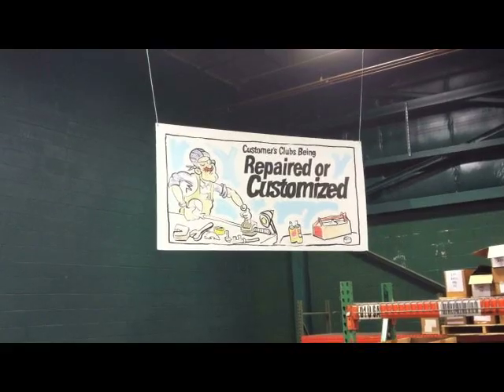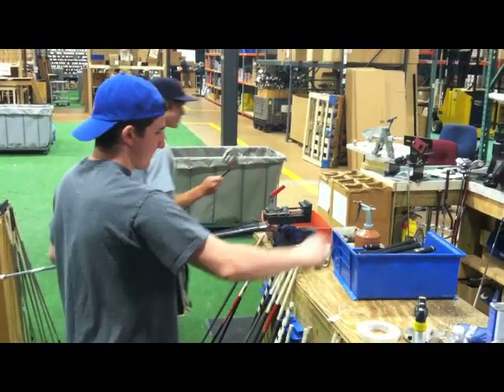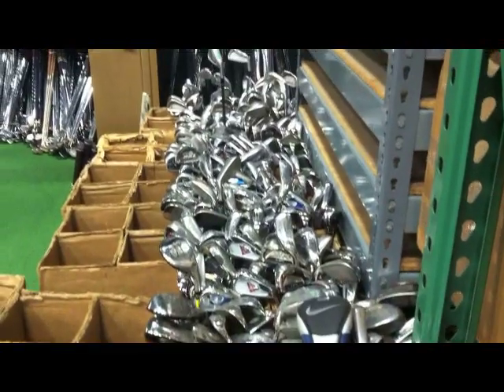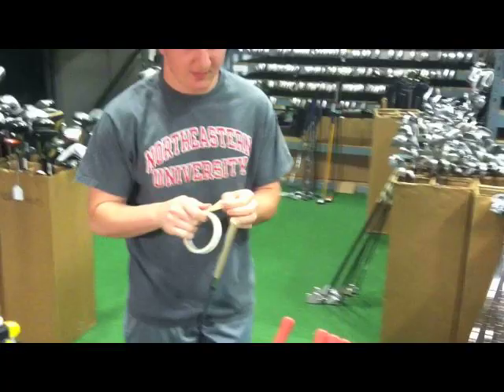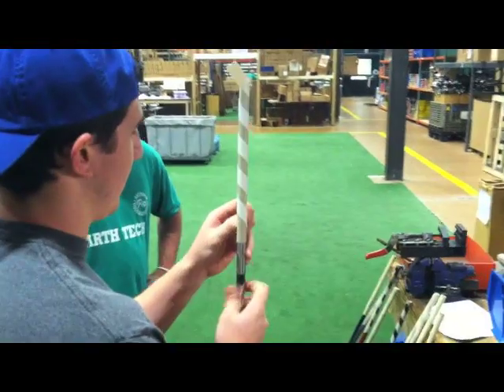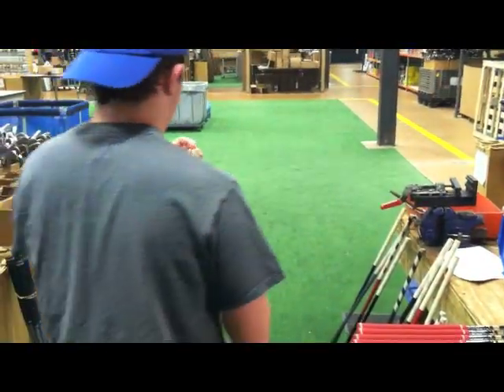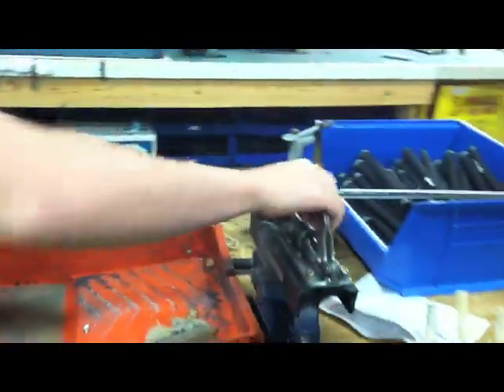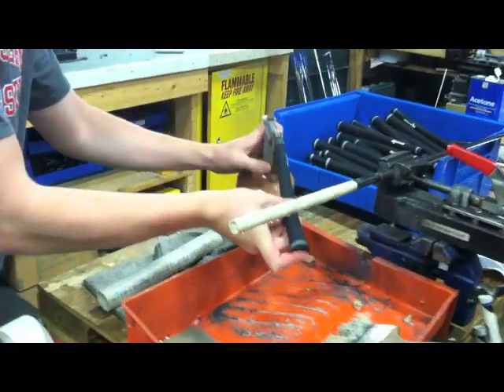3balls.com Behind The Scenes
Dillon from 3balls Repair/Customization Department gives a quick tour and shows you how we re-grip clubs...